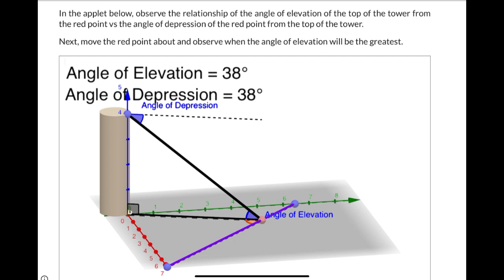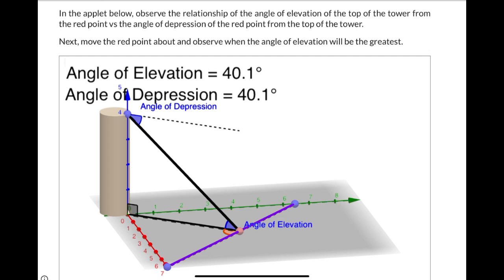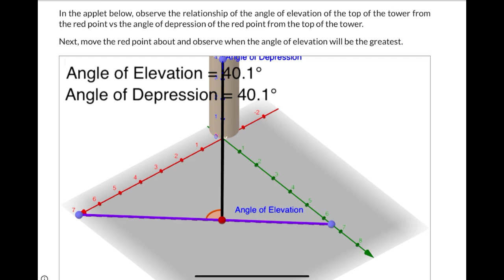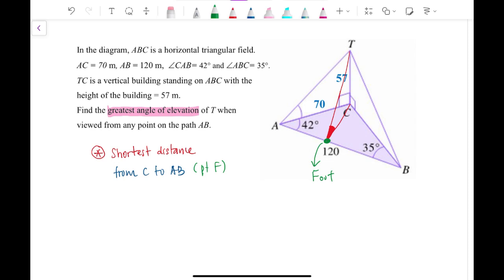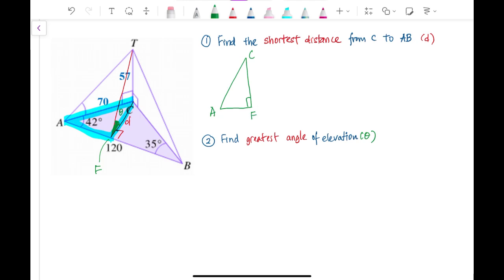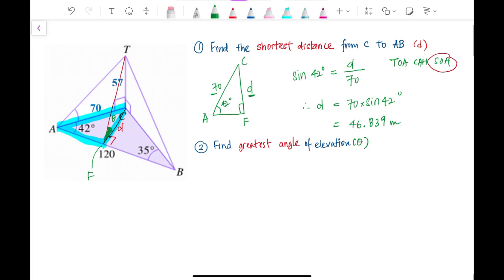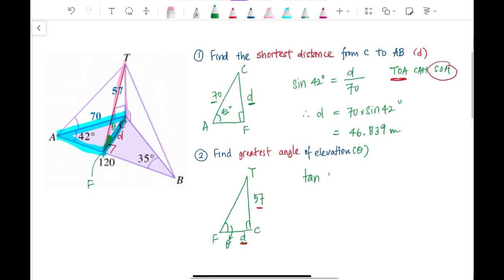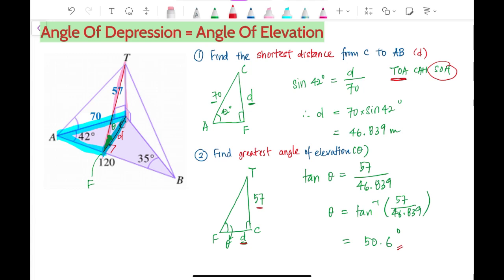Trigonometry Challenge: Which Point Gives the Greatest Angle of Elevation?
Which point gives the greatest angle of elevation? This trigonometry challenge takes a real-world setup with a building and a triangle base, and walks you step by step through the reasoning. Learn how to spot the correct point, apply trigonometry rules, and avoid common mistakes.

Perfect for secondary school and O-level math revision, or anyone looking to sharpen their trigonometry skills!